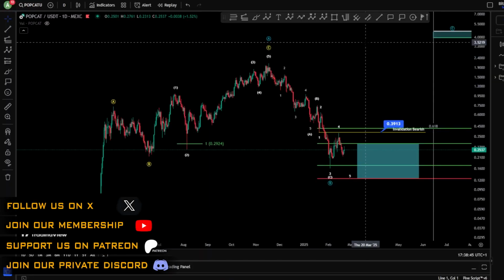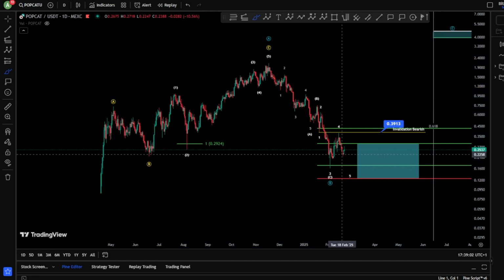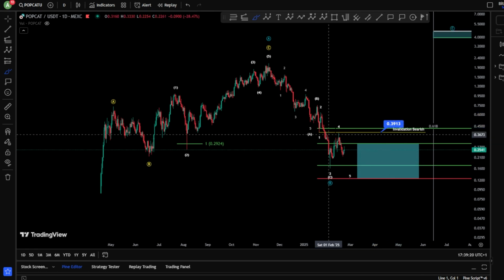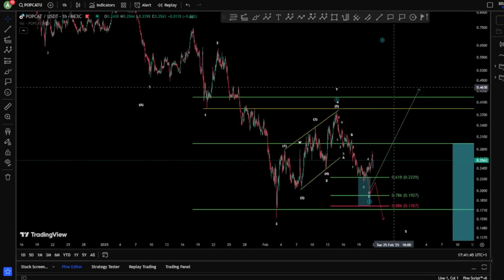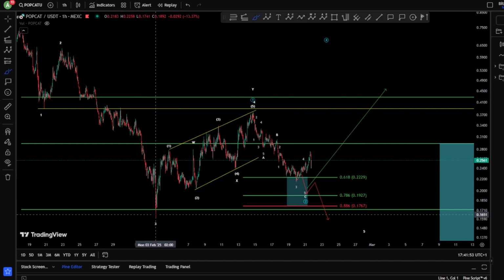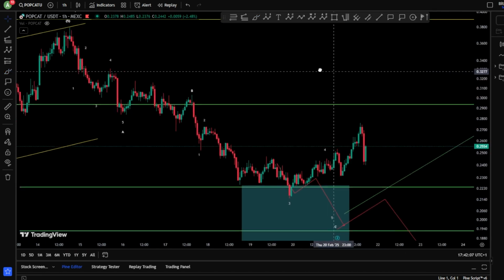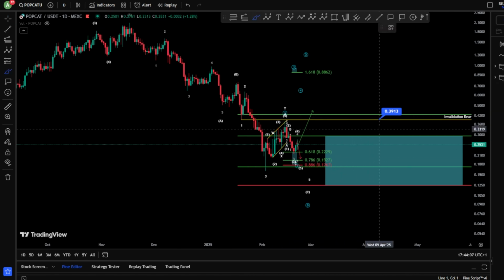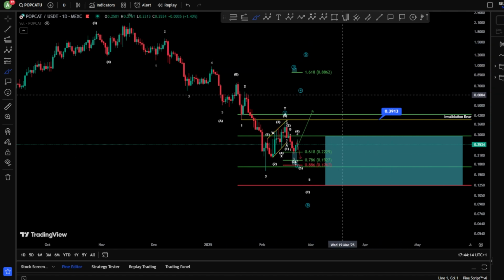POPCAT | Bullish or Bearish? Next Move and Highest Probability | Crypto Elliott Wave Analysis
00:00 Daily Bullish Scenario
00:45 Current Wave Analysis
01:50 1H | Micro Analysis
03:00 1H | Bullish vs Bearish Highest Possibility